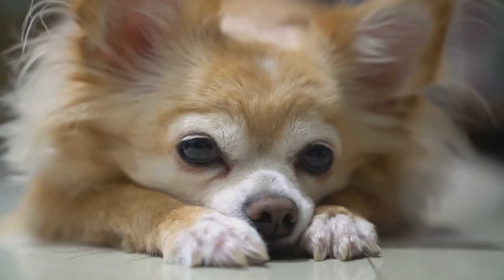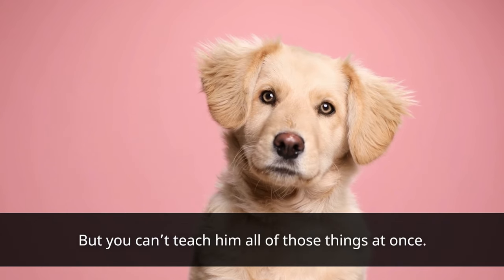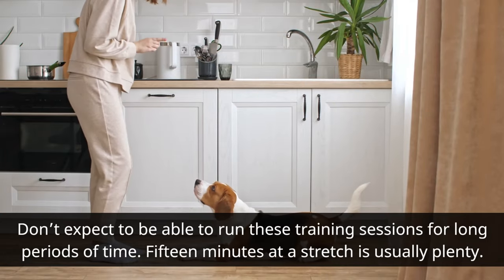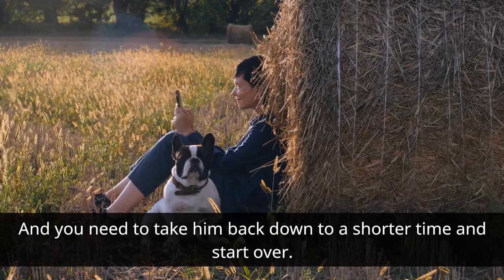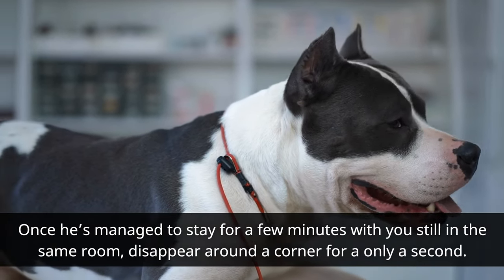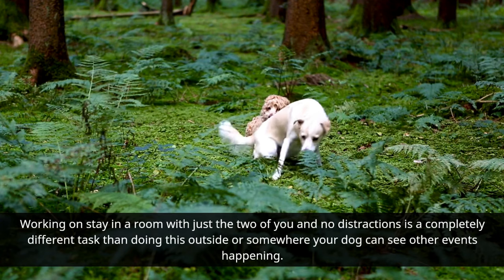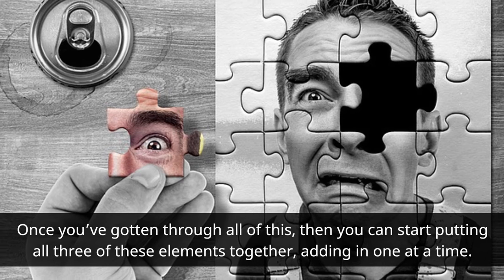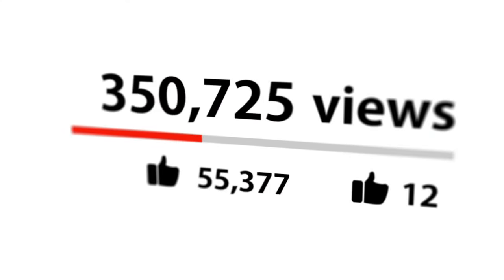How to Teach your Dog to Stay (A Step-by-Step Process)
👇 Chapters: 👇
00:00 Introduction
00:23 Step 1: Basic Training Tips to Note
01:21 Step 2: Training for Duration
02:00 Step 3: Training for Distance
02:52 Step 4: Training with Distractions
03:35 Step 5: All of them Together

“Stay” is one of the more difficult commands for dogs to learn.

Most dogs learn pretty quickly to stay for a few seconds while you’re actively training them.

But getting them to the point where they can stay where they are for longer times, or when you walk out of the room, is much harder.

So how can you do this? How can you get your dog to stay for longer periods of time?